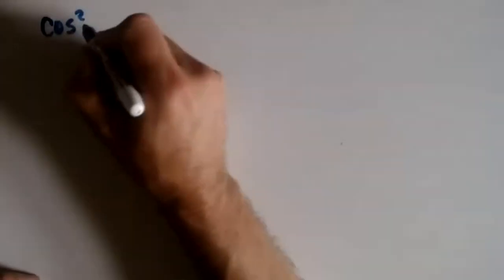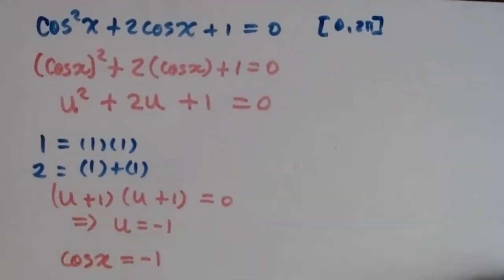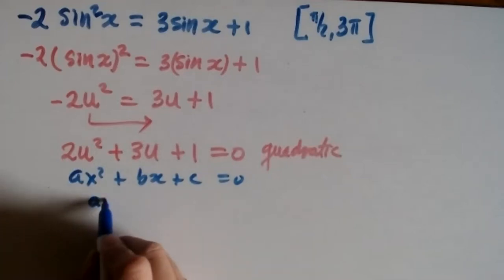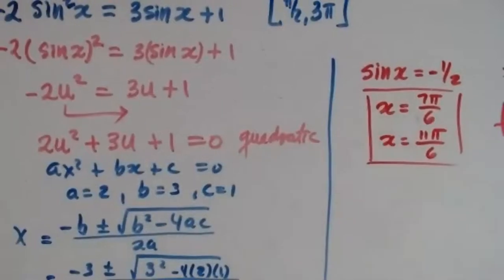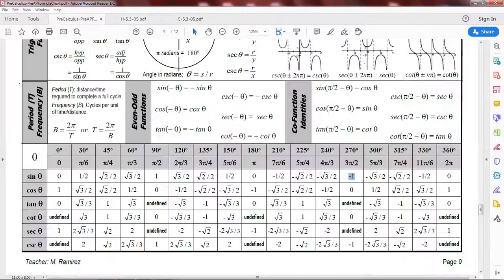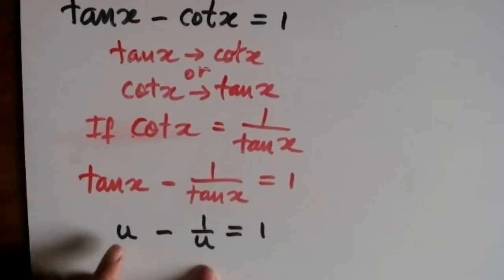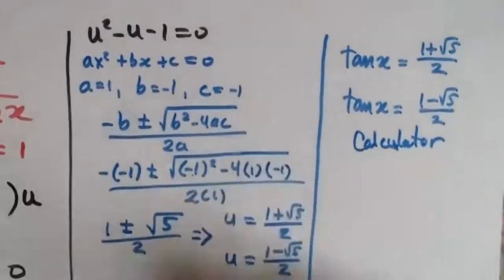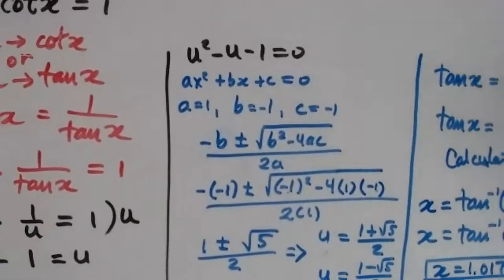PreAPPrecalc April7 Sinusoids2